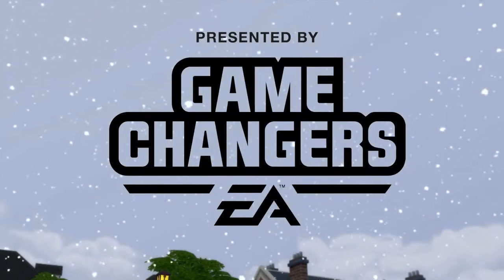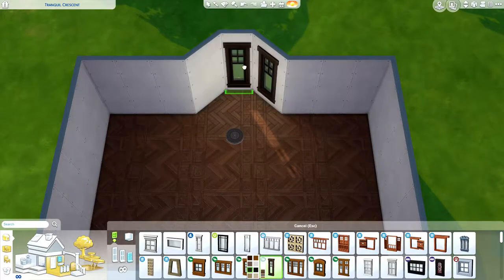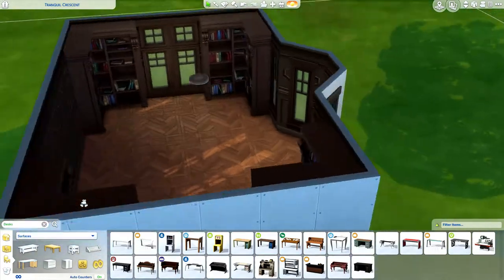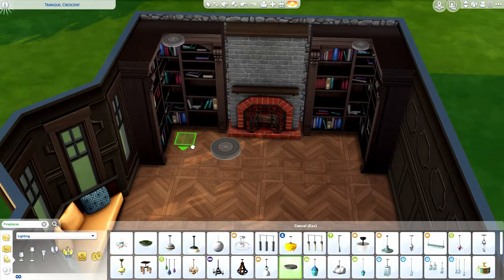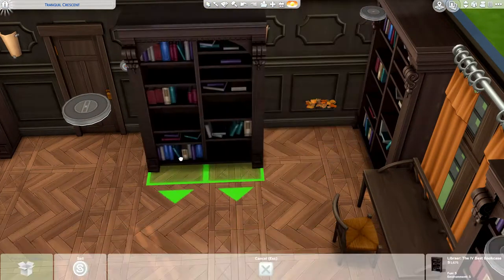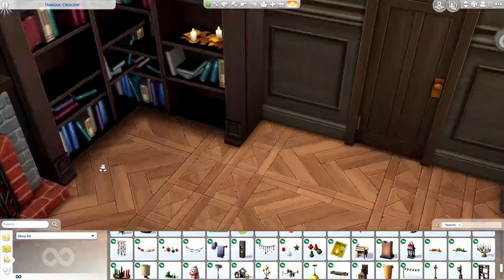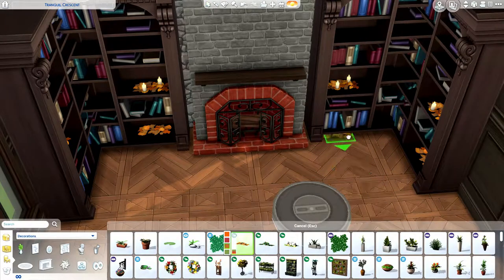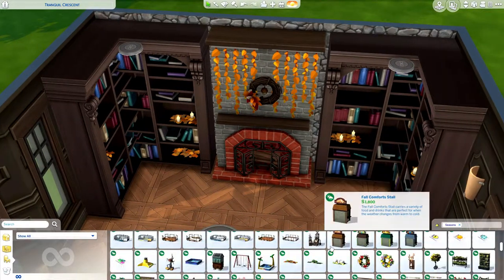The Sims 4 | Room Build | Autumnal Library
When the weather is getting cooler and lightning strikes, this is exactly where I want to be!

Thank you to EA and the Game Changers Program for an early access code to The Sims 4 Seasons!

Who are your favorite authors?
What are your favorite books or book series?

♡ Thank you so much for all of your support and love! I appreciate EACH and EVERY one of you! Make sure to hit that button (if you enjoy what you've seen) and have notifications turned on so you don't miss any new and upcoming content ♡

♪♪ MUSIC ♪♪

Intro:
: Up in My Jam (All of a Sudden): Kubbi [Gas Powered EP]

♪♪ OTHER MUSIC ♪♪
 - Carpe Diem
 - Carefree